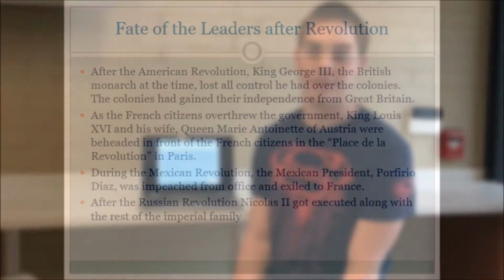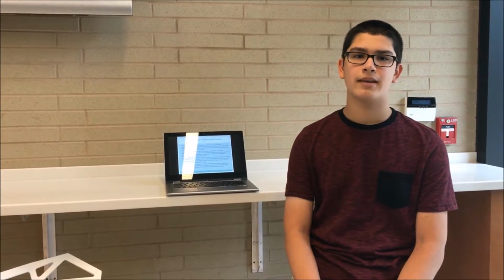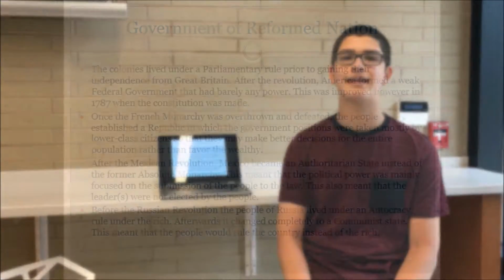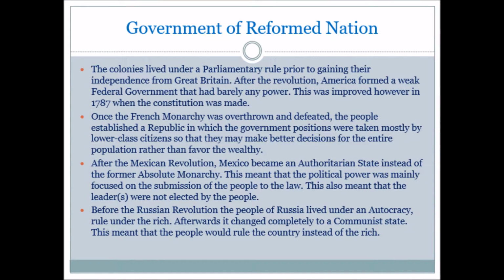Why do Revolutions Occur?